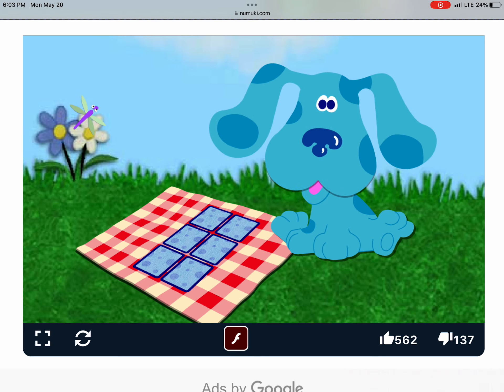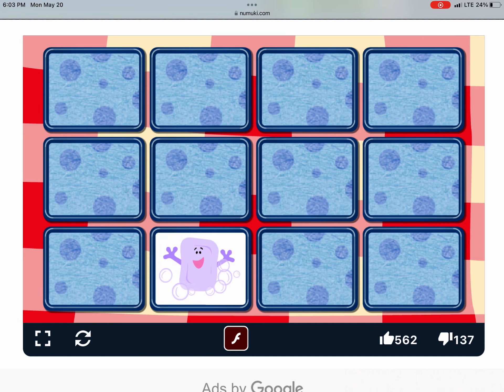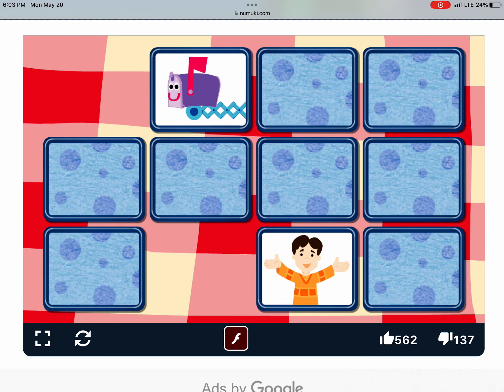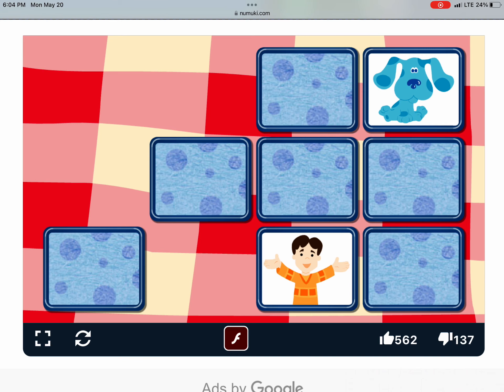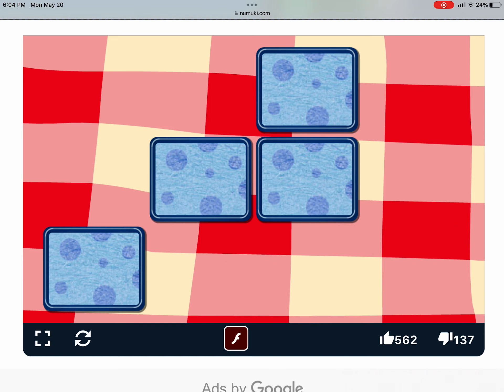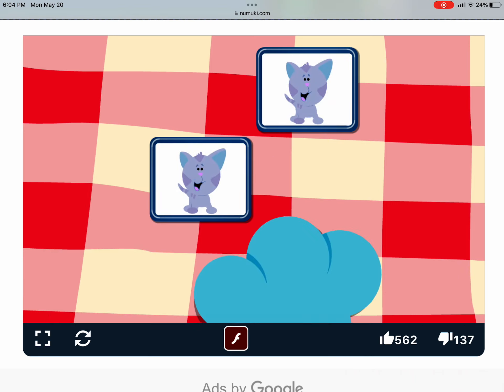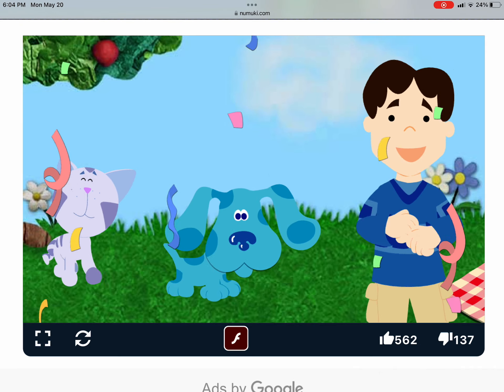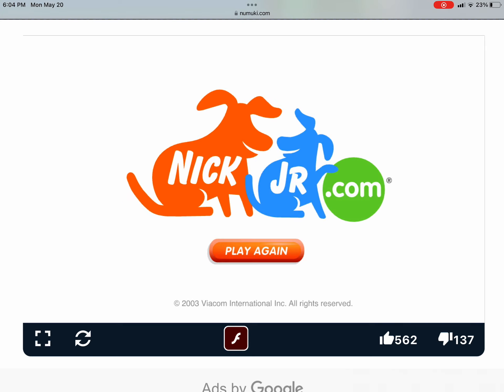Andy Plays Blue's Clues Matching Game Level 2